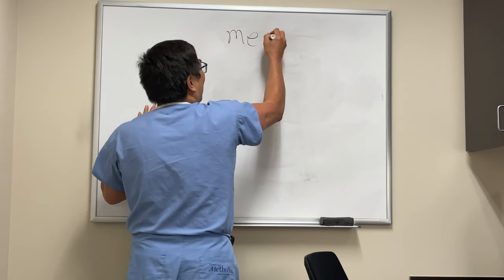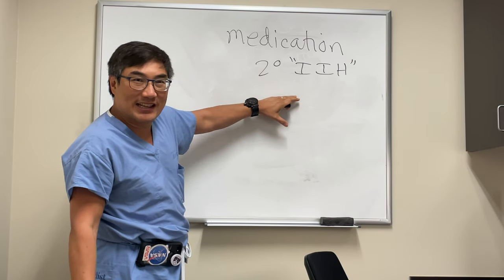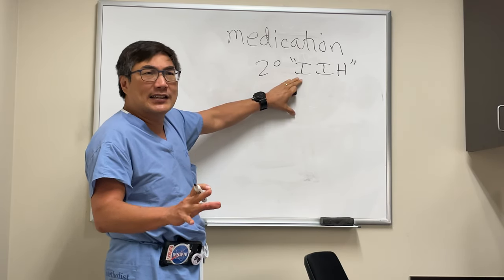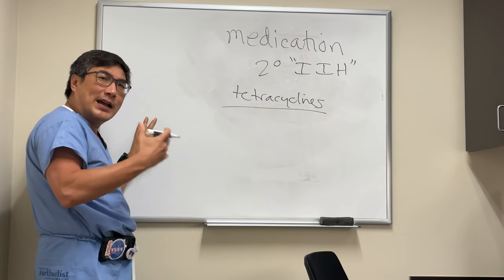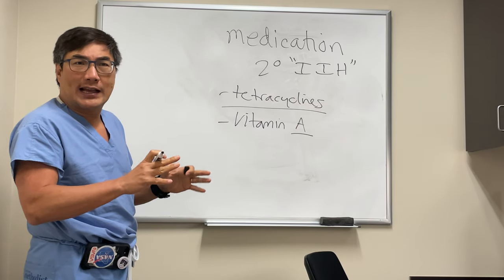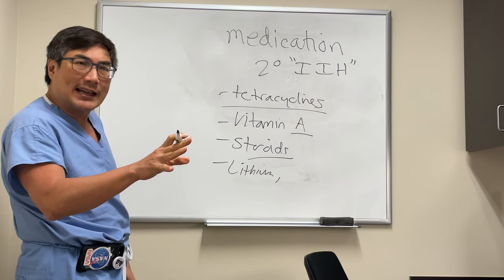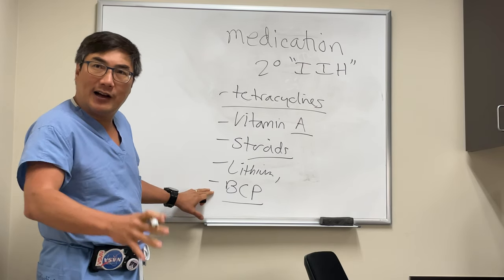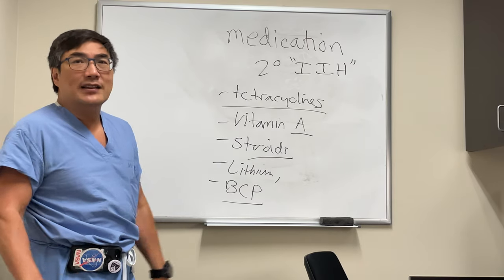Medications associated with intracranial hypertension